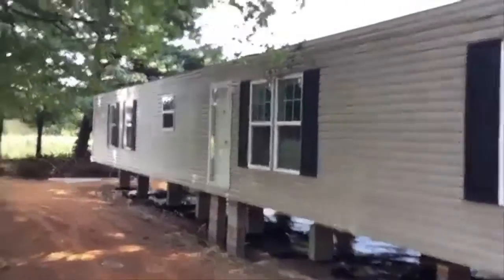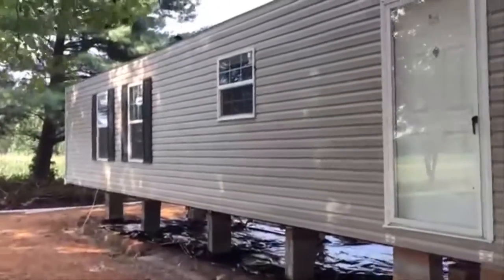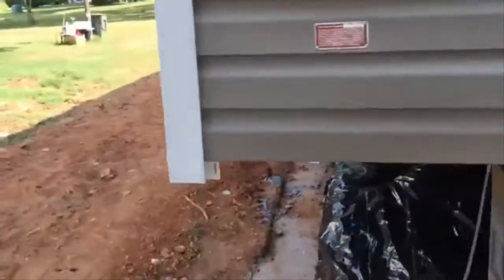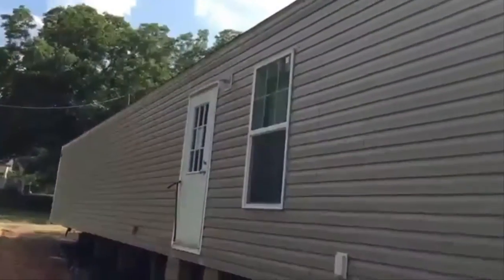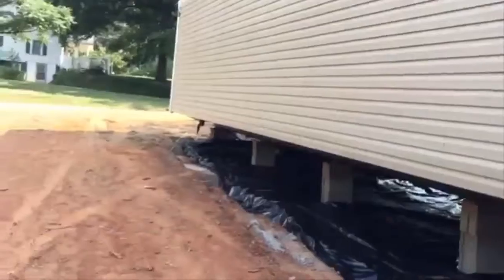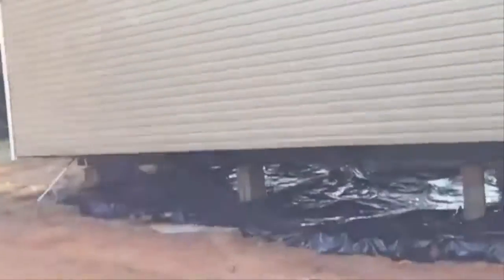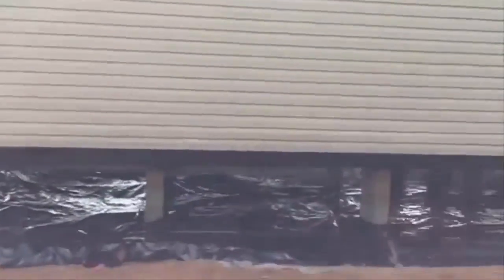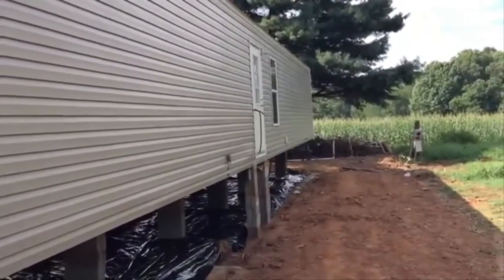Update Video 7/27/16: House has arrived!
House is here, now we just have to wait for installation.